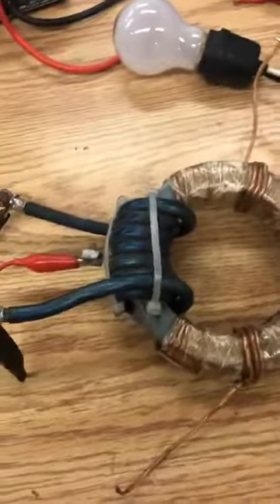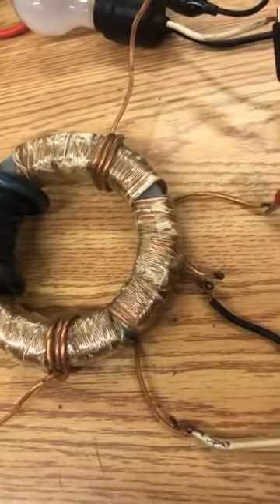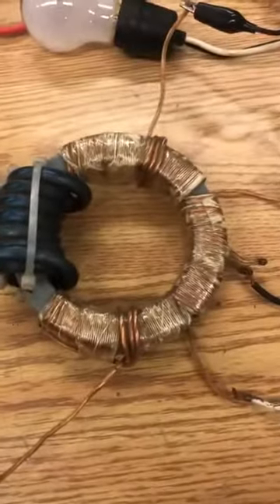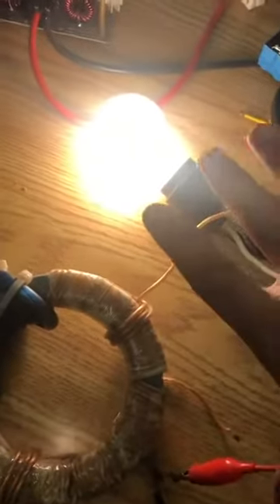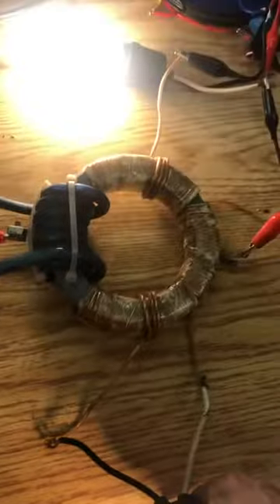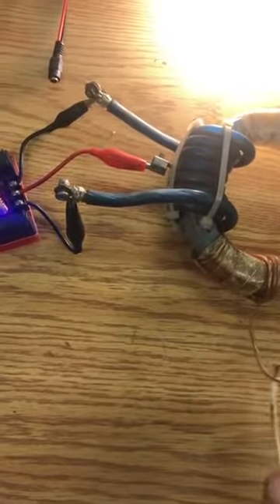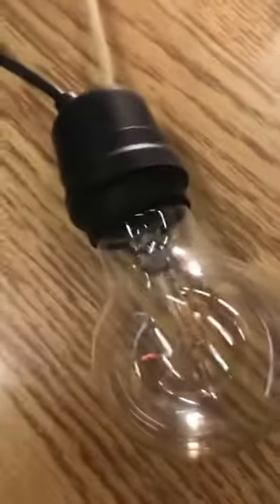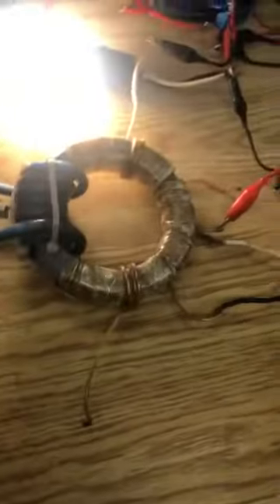Volts and amps demo